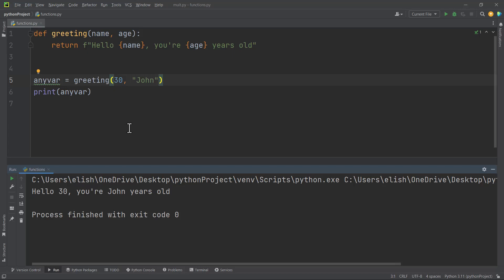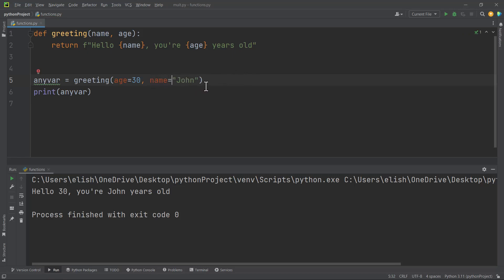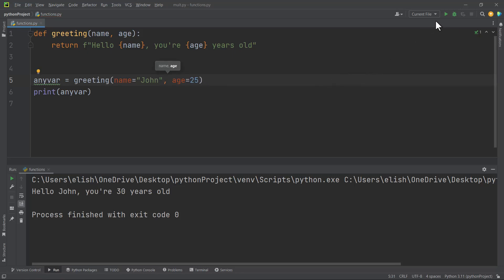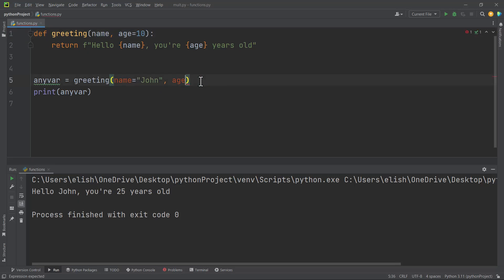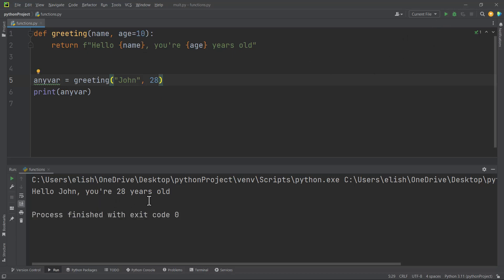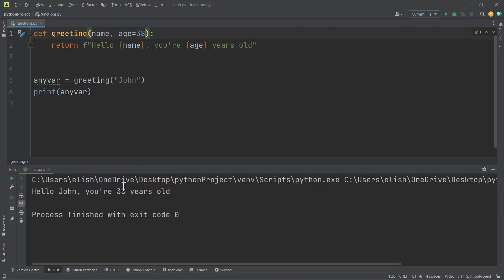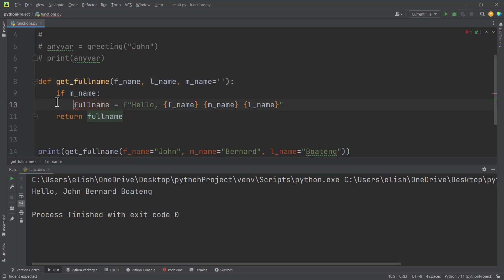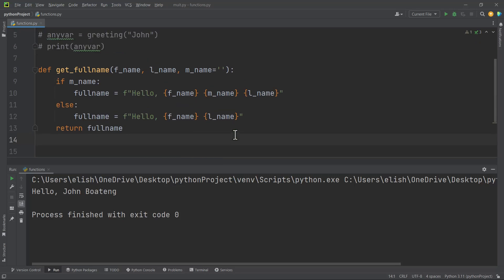4.9 Positional & Keyword Arguments - Python Functions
Python Programming |

Learn more about user-defined functions: Default parameter values etc